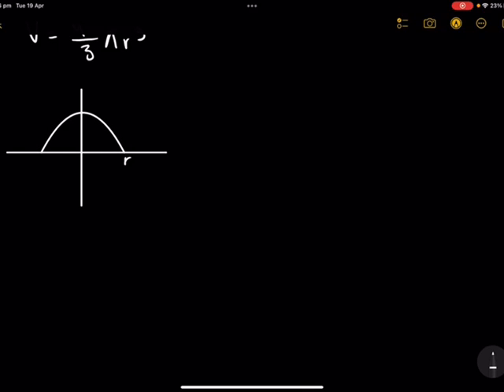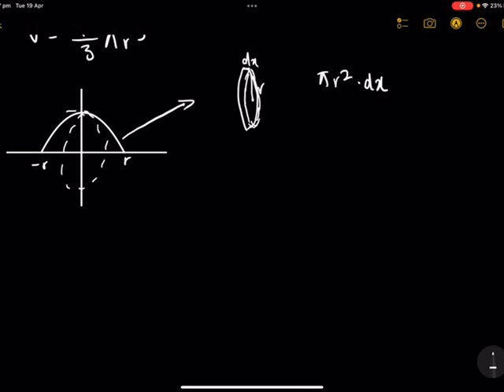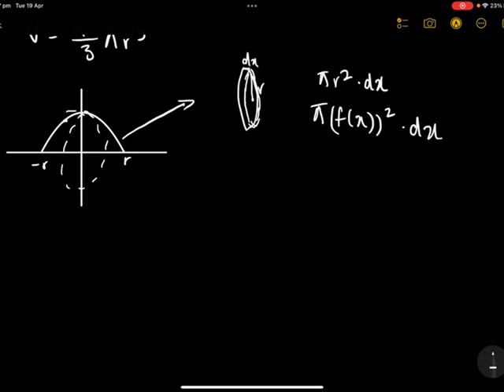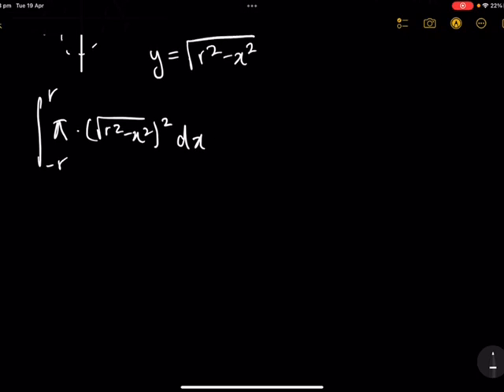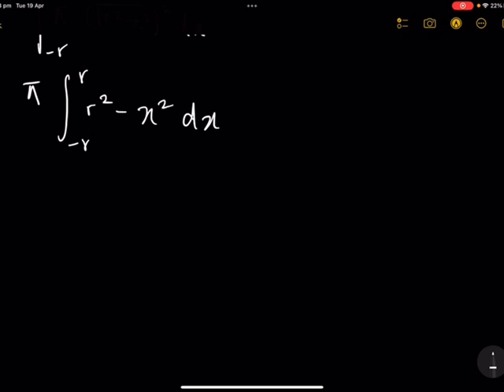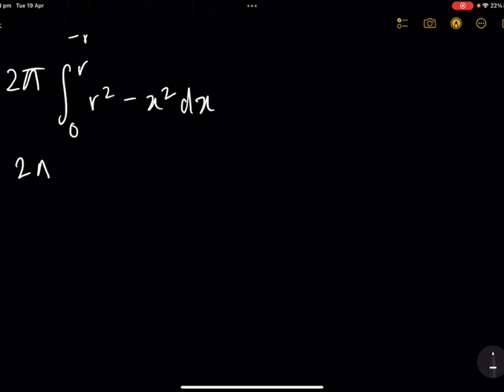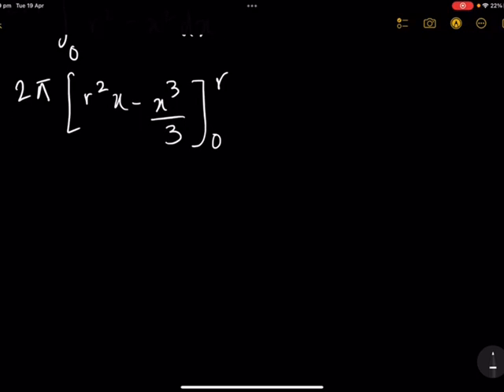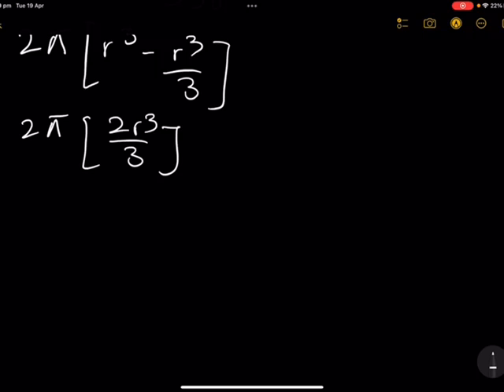Proving the Volume of a Sphere Formula